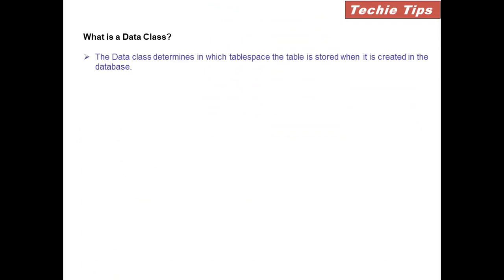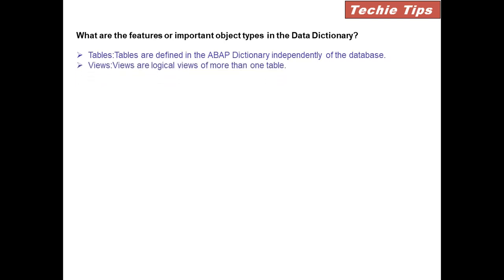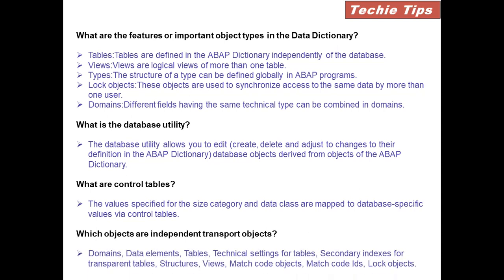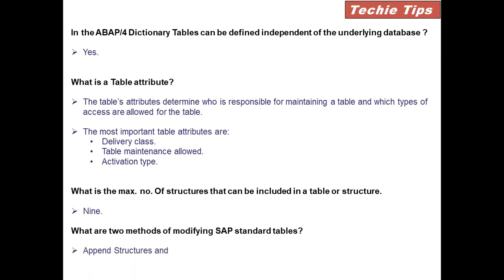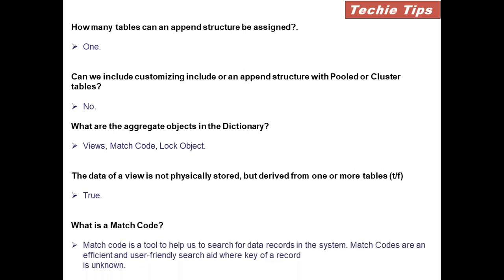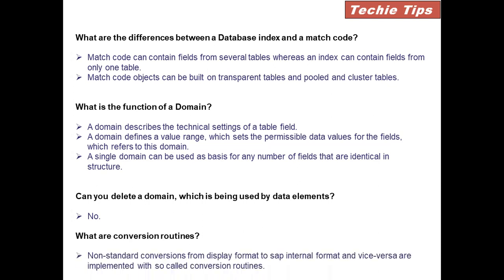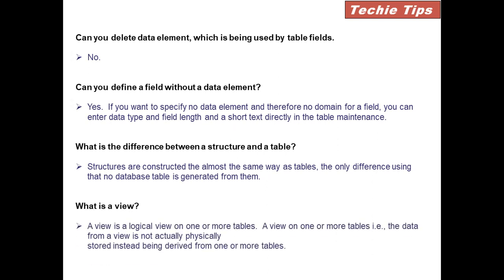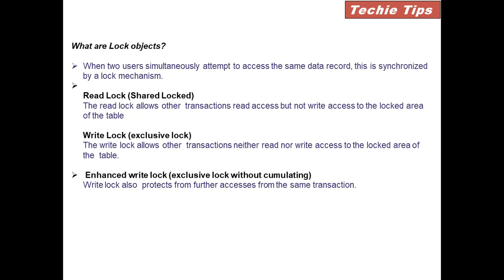SAP-ABAP Data Dictionary Interview Questions#SAP#ABAP#Interview#Data Dictionary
SAP ABAP Interview Questions for Beginners#SAP#ABAP#Interview#Data Dictionary